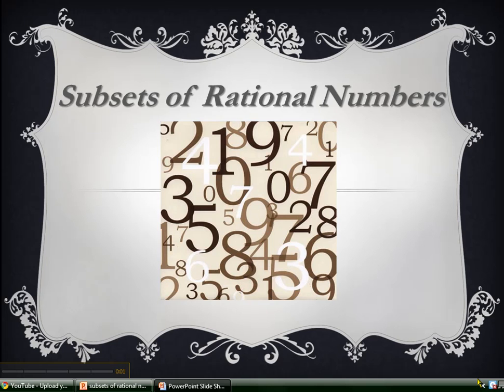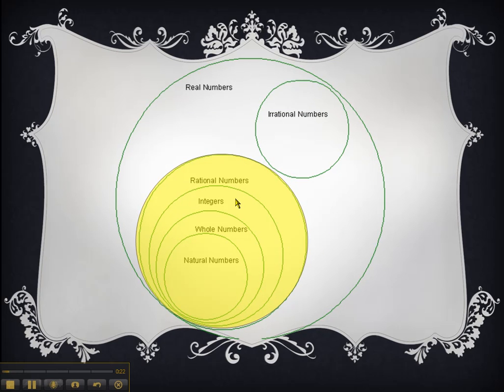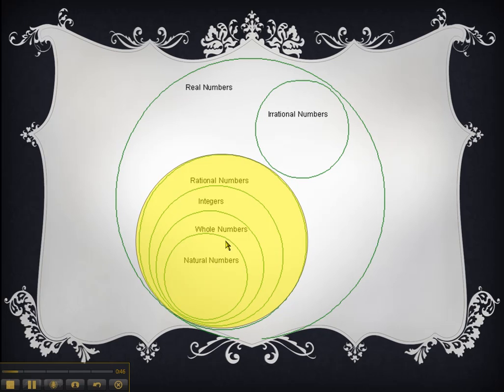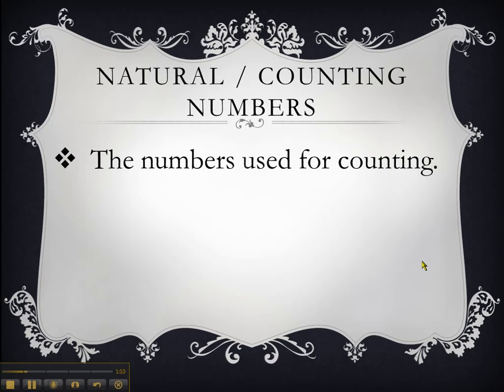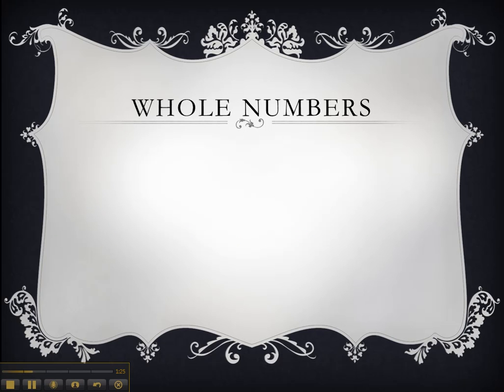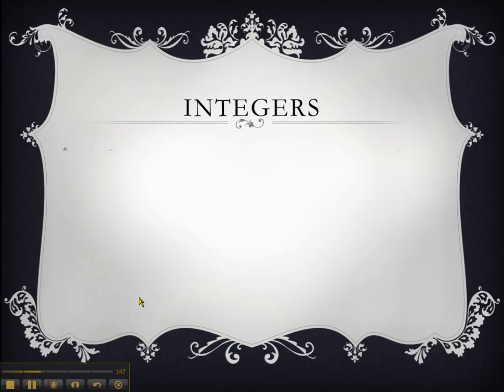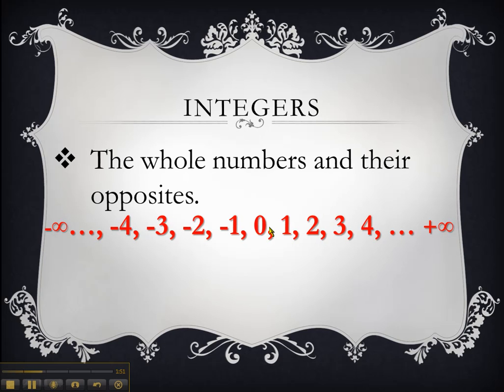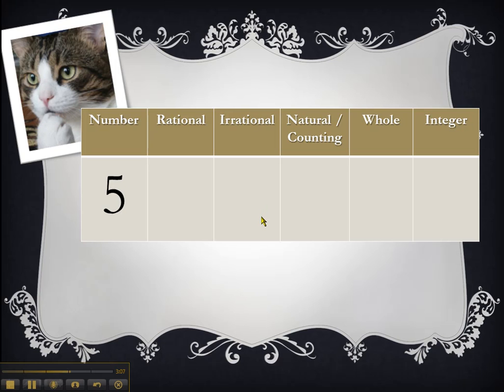subsets_of_rational_numbers.mp4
The subsets of rational numbers